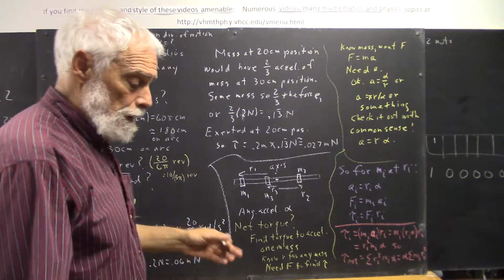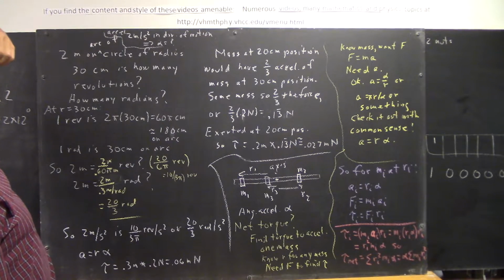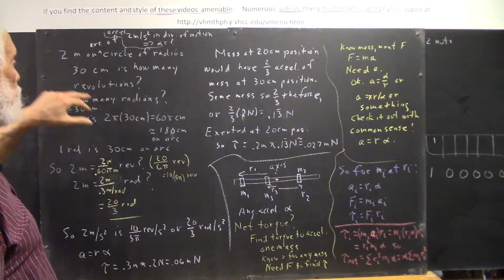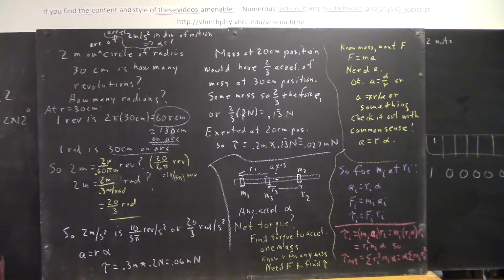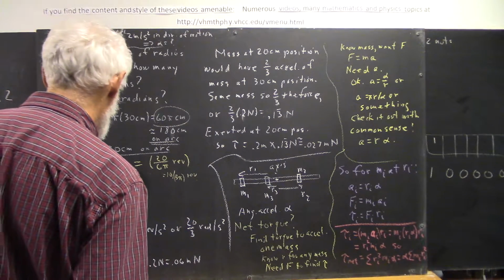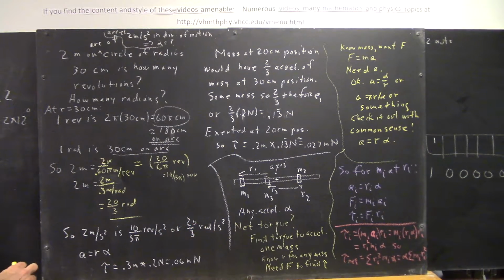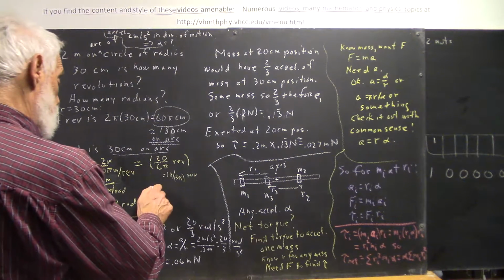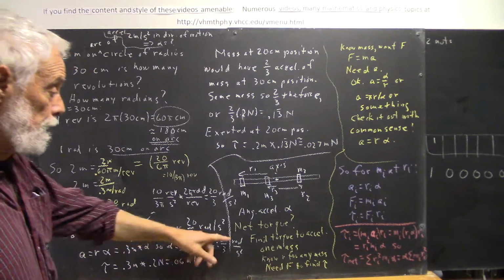daguniv 7791 reasoning out angular acceleration based on accel in direction of motion and radius of